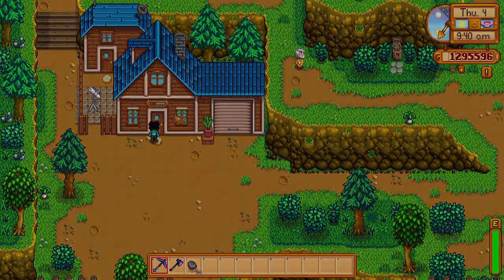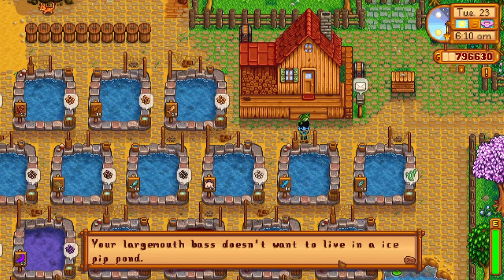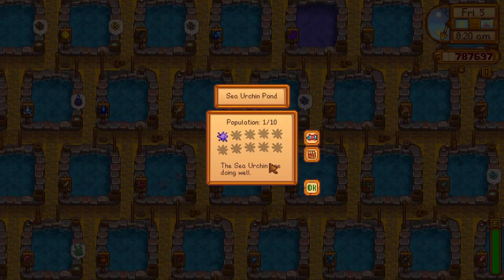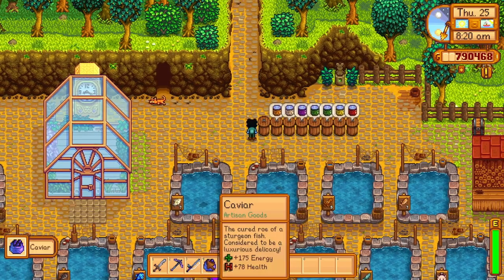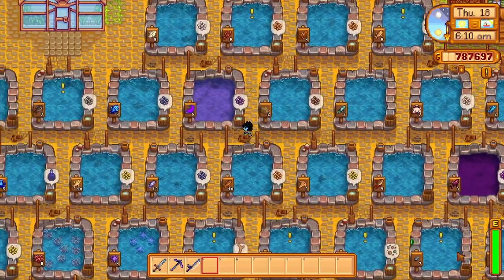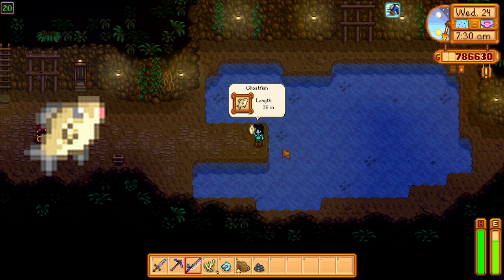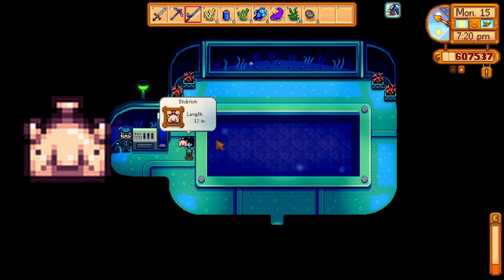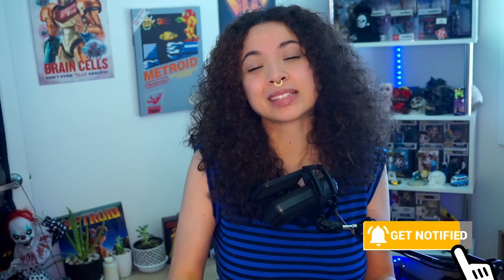Everything to Know About PONDS! | Stardew Valley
Everything to know about ponds in Stardew Valley - including 10 best roe to sell for profit, and 10 best fish to put in ponds to for their possible item drops!

P.S. I may or may not say 'fishes' incorrectly. I'm still learning to only use it for different kinds of fishes, not for the plural of fish haha!
Video Directory Timestamps:
0:00​​ - Intro
0:22 - Buying a Pond
3:46 - Production of Roe
4:51 - 10 Best Roe to Sell for Profit
6:11 - 10 Best Fish for Item Drops